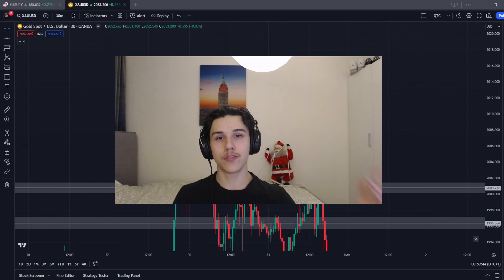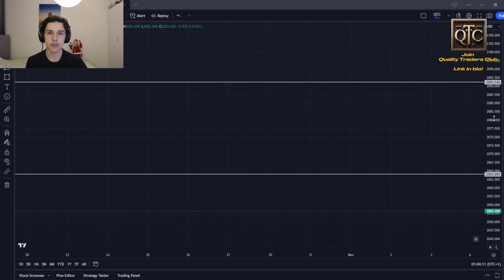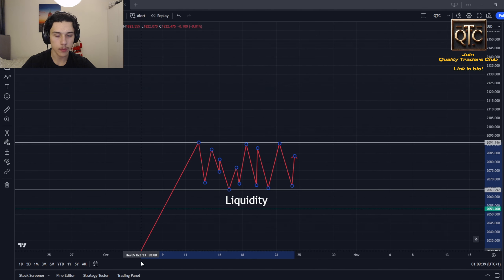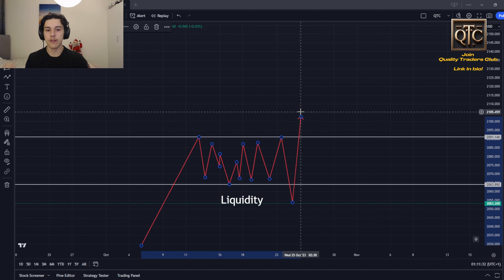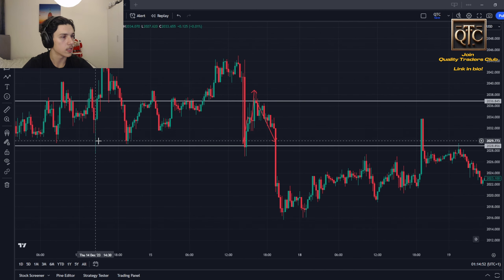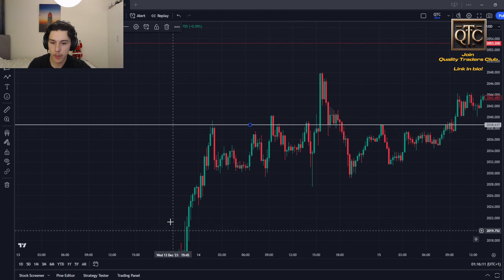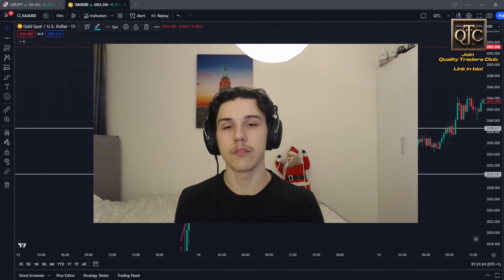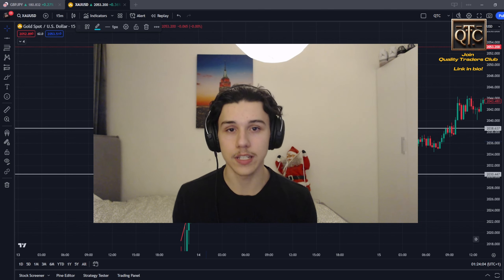How to Simply spot Liquidity - Forex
In today’s video, we dive deep into Spotting Liquidity in Forex Markets. This session is packed with valuable insights and practical strategies for traders of all levels.

Join us!

📈 Your Trading Partner:
At QTC, we are committed to helping you grow as a trader. Whether it's mastering technical analysis, understanding market psychology, or getting the hang of trading strategies, we've got you covered.